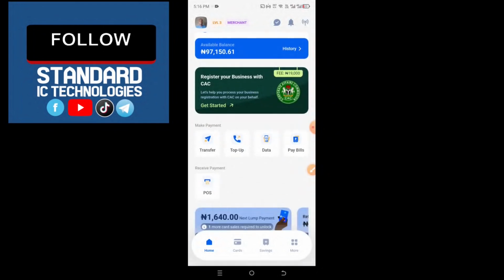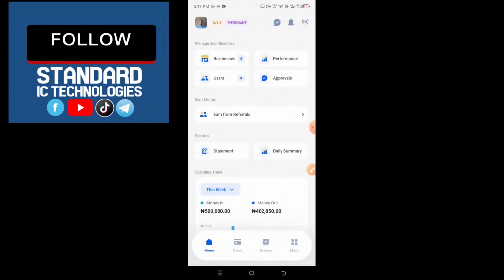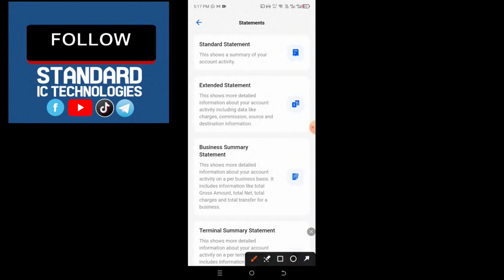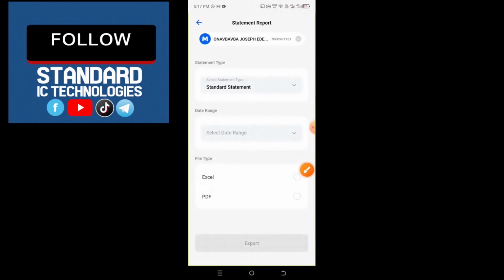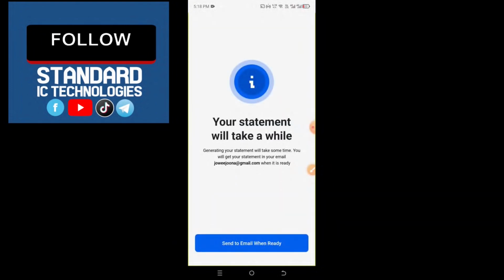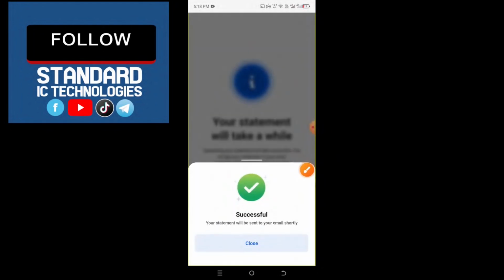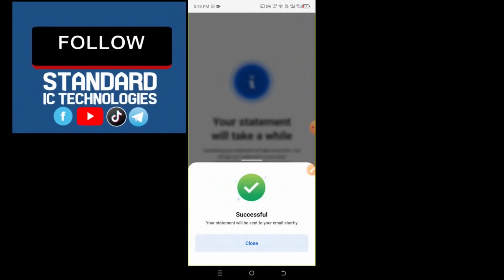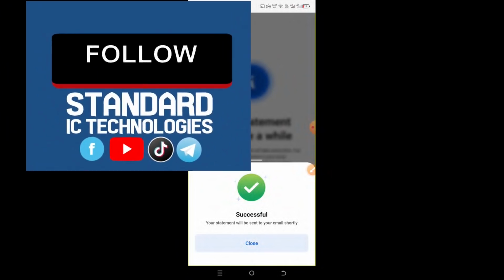How to Download Your Moniepoint Account Statement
In this step-by-step tutorial, I’ll guide you through the simple process of accessing and downloading your Moniepoint account statement, whether for personal records, loan applications, or business purposes.

In this video, you’ll learn:

How to log in to your Moniepoint dashboard

Where to find your account statement

How to download it as a PDF or Excel file